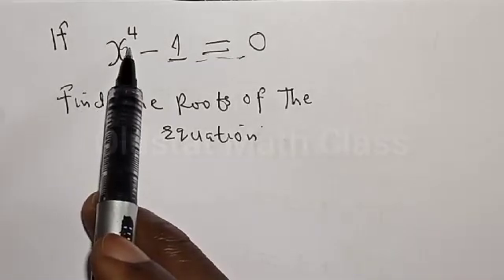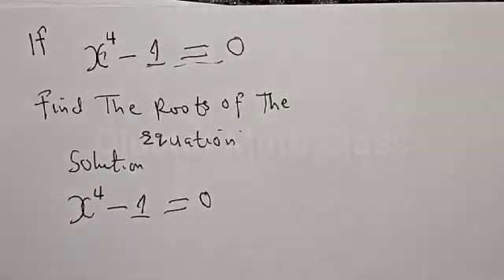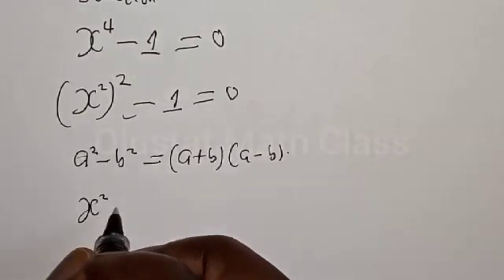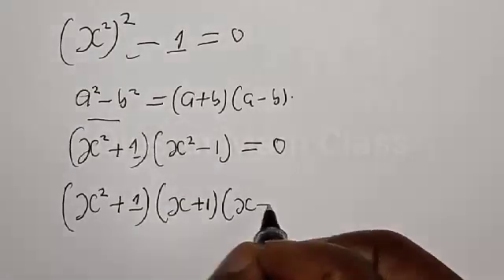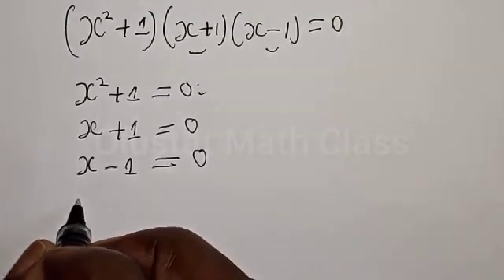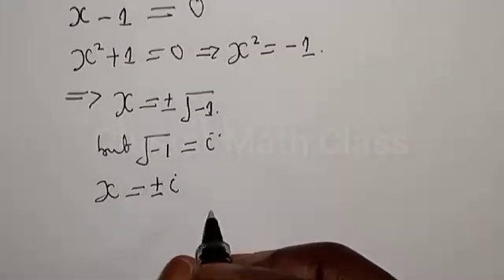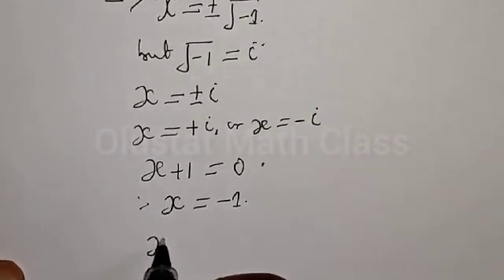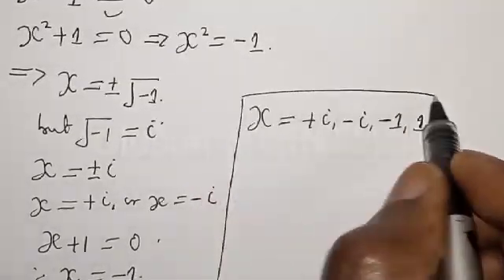👍Math Olympiad Problem x^4-1=0 | Solve Quickly With Special Trick | Exponential Equation...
In This video, you will learn how to fine the roots of x^4-1=0 very fast. you should learn this new trick.